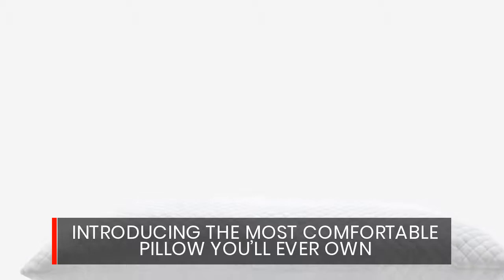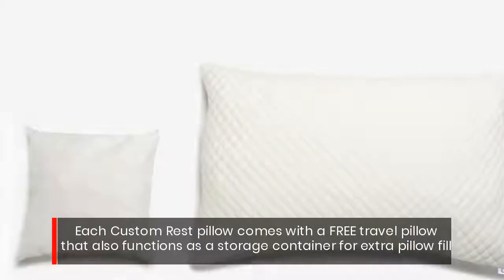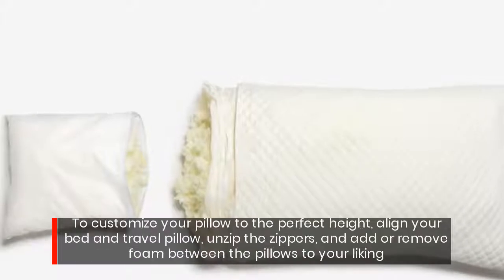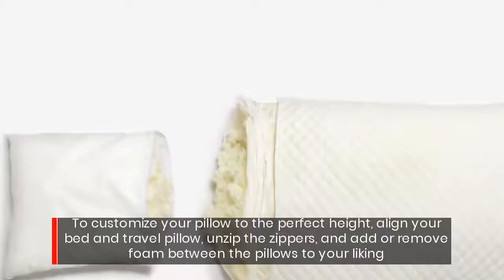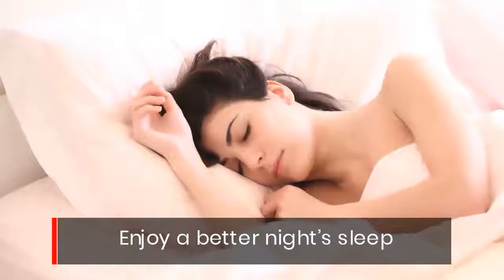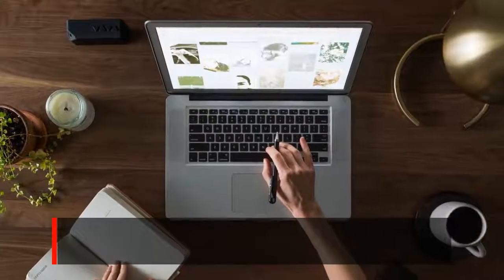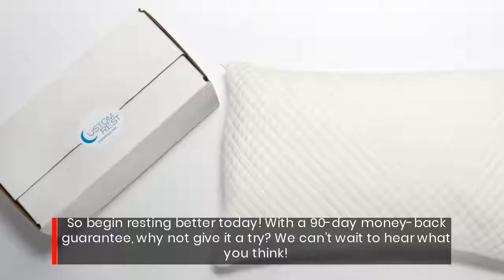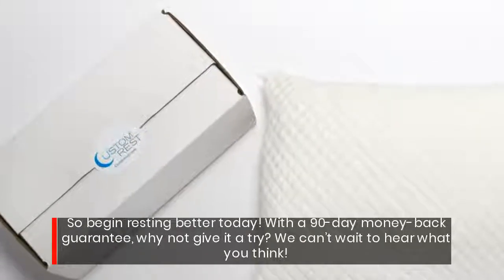The New Custom Rest Pillow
Introducing the new Custom Rest adjustable bed pillow